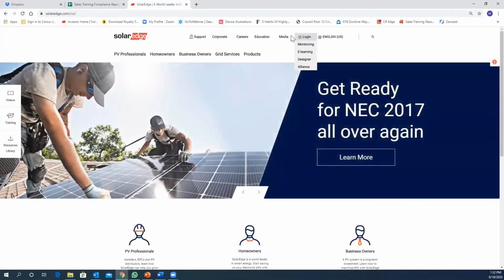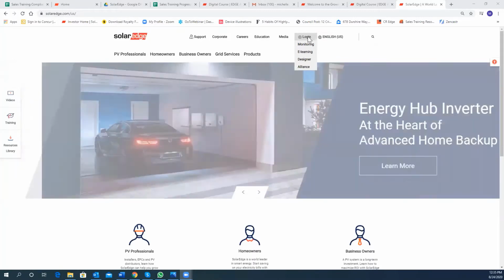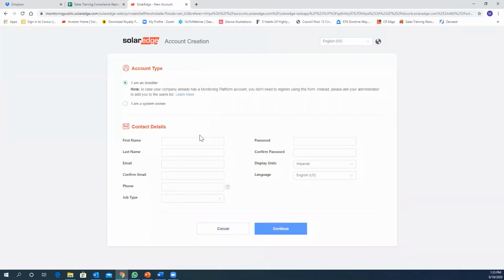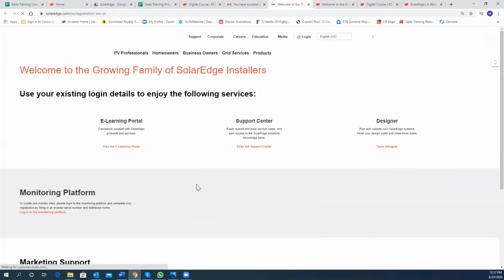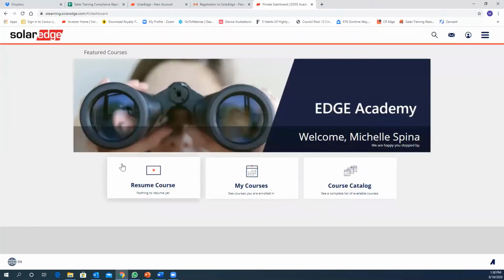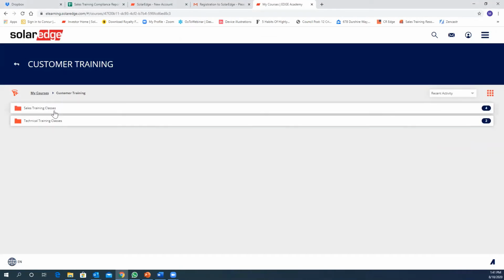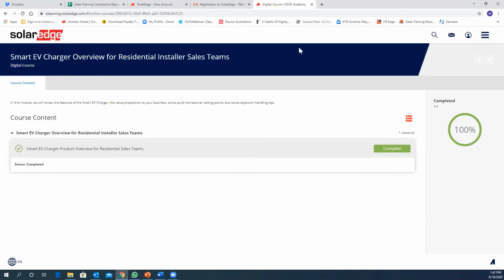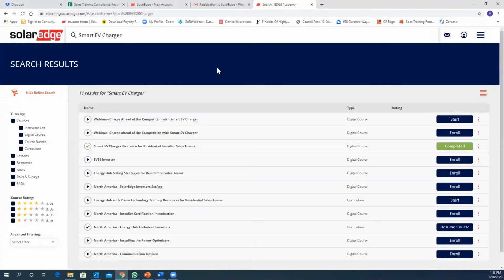Navigating EDGE Academy.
This video will guide the viewer through the SolarEdge Learning Portal.